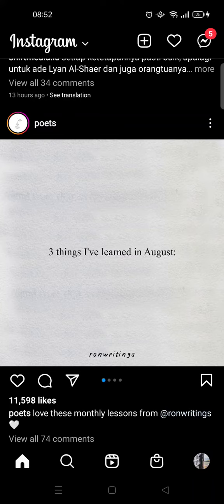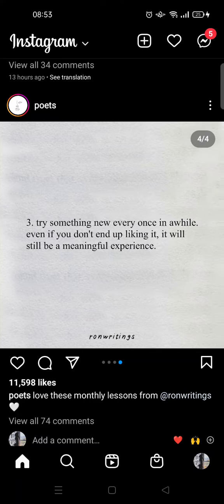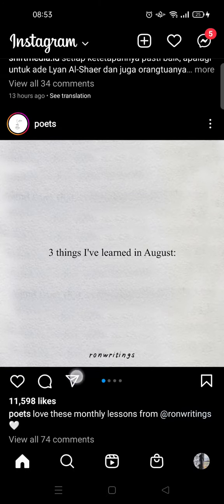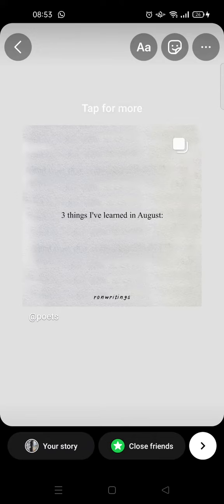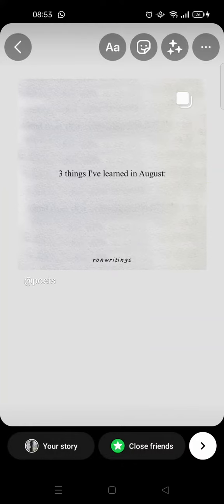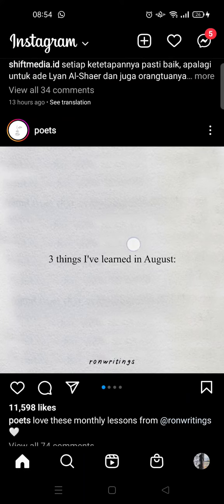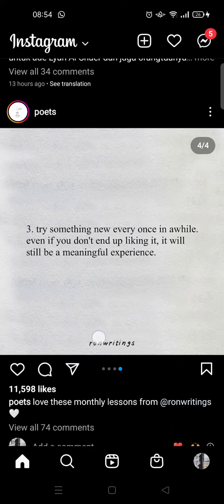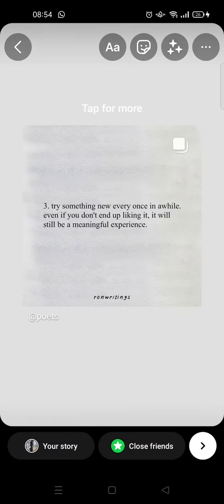How to Repost Carousel Post in Instagram NEW UPDATE September 2022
Here is how to repost a carousel post on Instagram